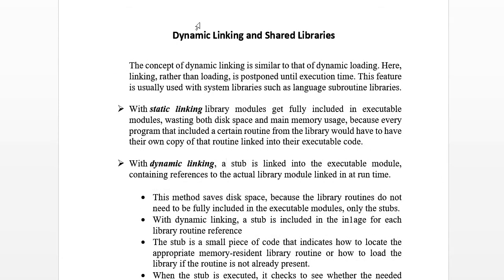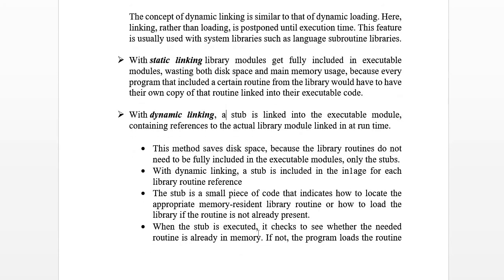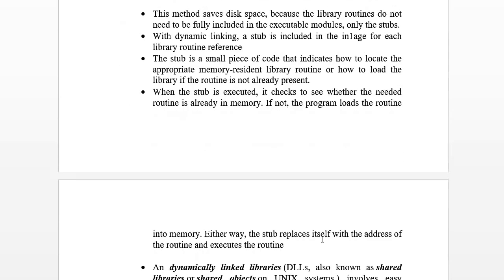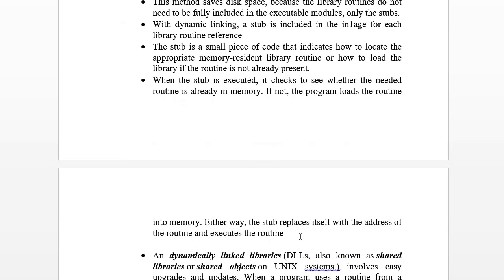3 Dynamic loading and linking